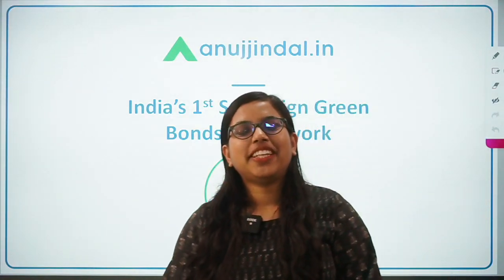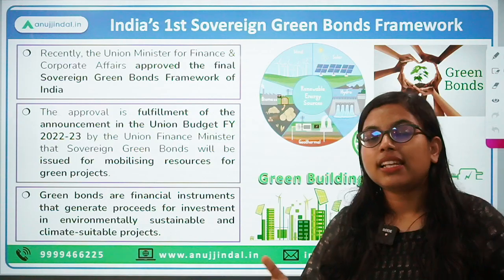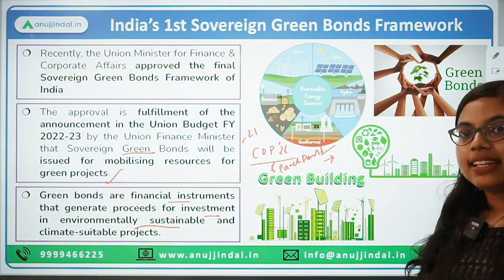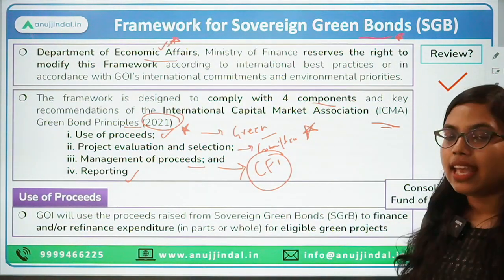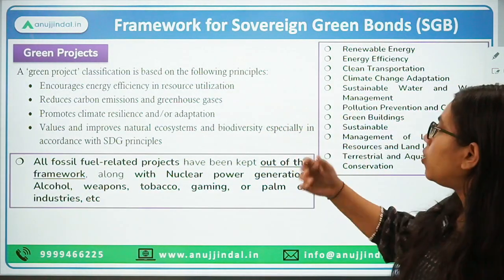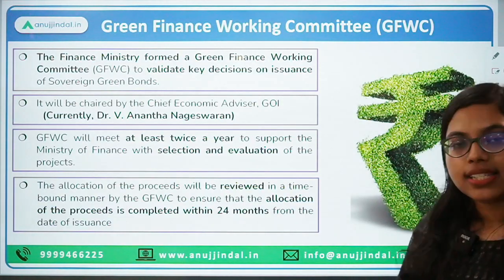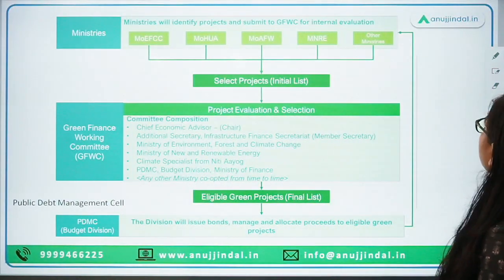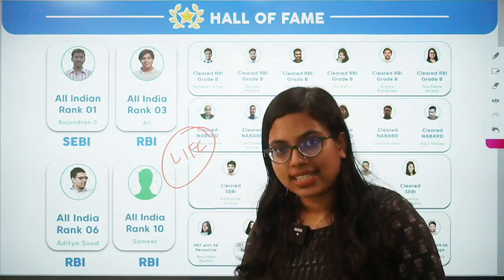What is Green Bonds Framework | 1st Sovereign Green Bonds Framework | Benefits of Green Bonds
Recently, the Union Minister for Finance & Corporate Affairs approved the final Sovereign Green Bonds Framework of India. So, what is this Green Bonds Framework, its utility, what importance does it holds for India and how agencies across the world view it, etc. will be discussed in today’s video.

So, why to delay the session?

Get ready for these super exciting knowledgeable videos!